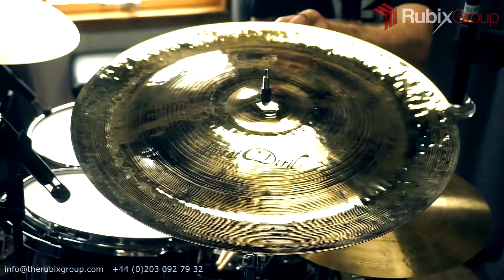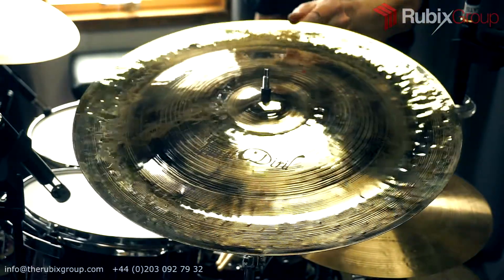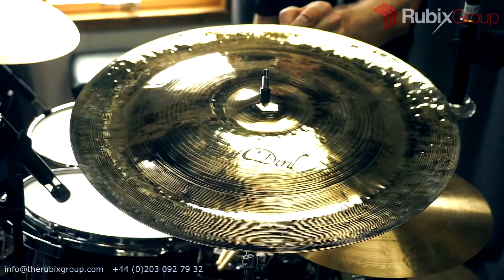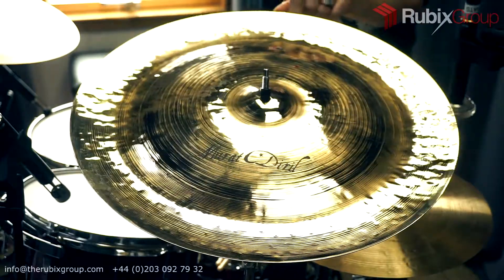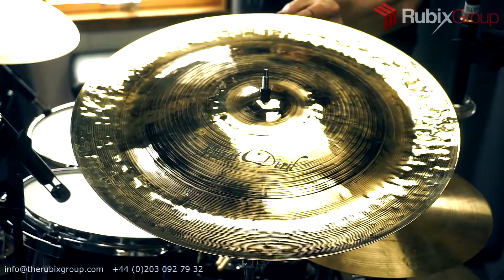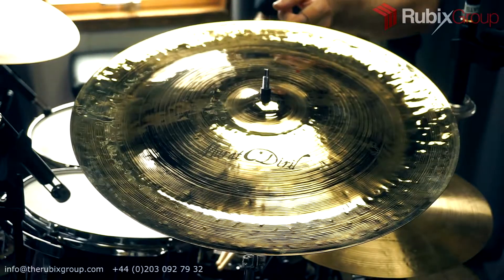Murat Diril Renaissance Series 18” China Heavy Weight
Rubix Artist Zone – get access to exclusive deals and products at best prices.
Rubix Drum Studio - a one of a kind recording facility with over 400 drums and cymbals from 1930s to 2017 available for recording 24/7.
Rubix Group is a one stop shop for all your drumming needs and services. For Events, Education, Management and more visit therubixgroup.co.uk.

Recorded and filmed at the Rubix Drum Studios, London.
Sure KSM141 as overheads into Focusrite RedNet MP8R and Velvet Design The finger as close mic.